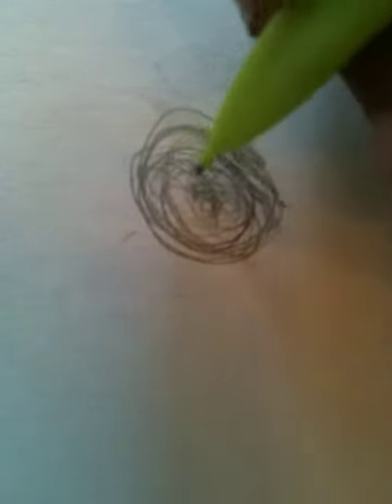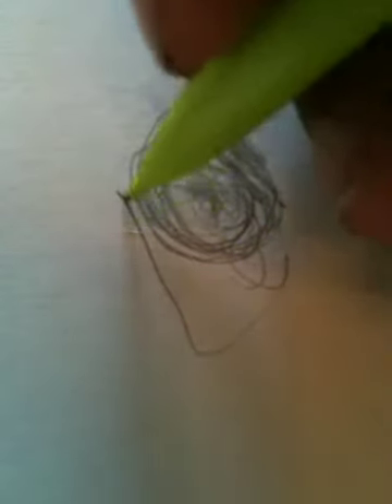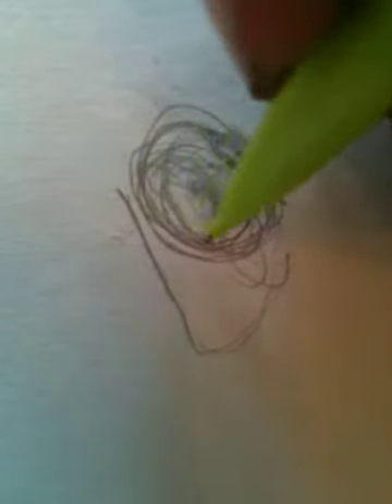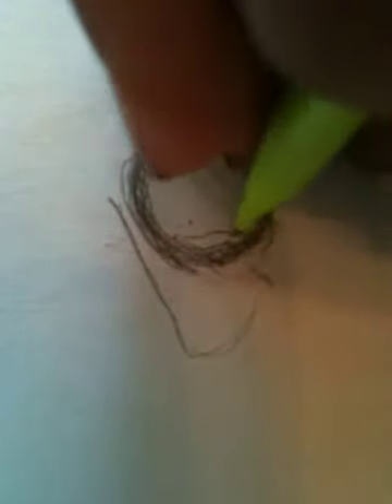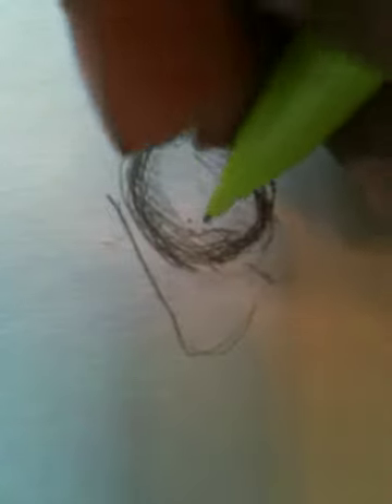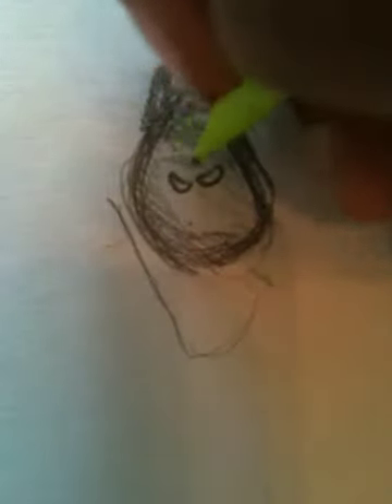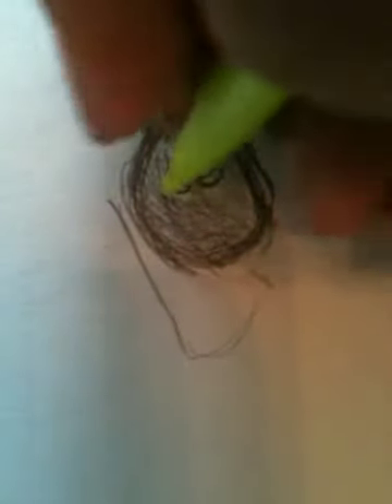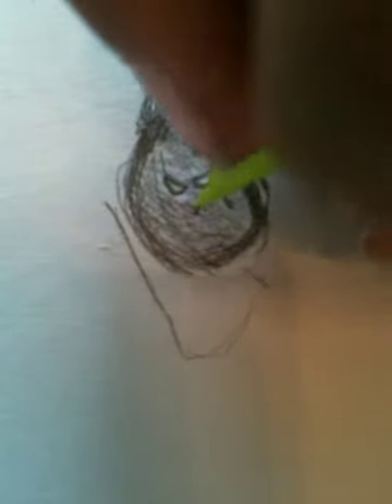Art Joe's Tutorials I